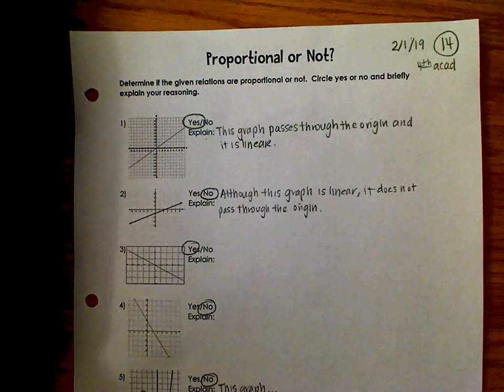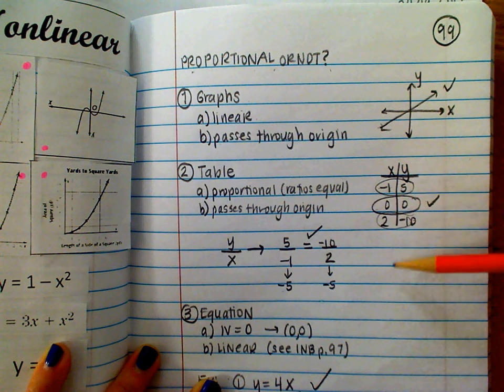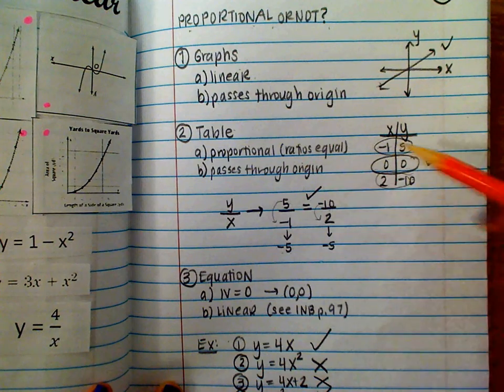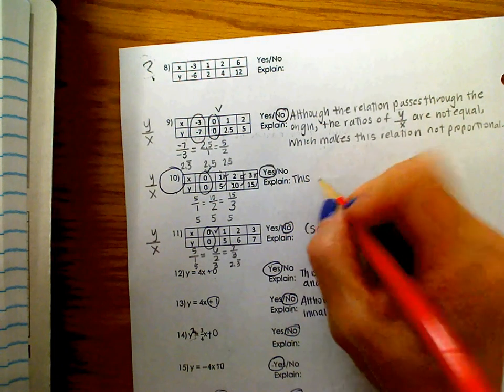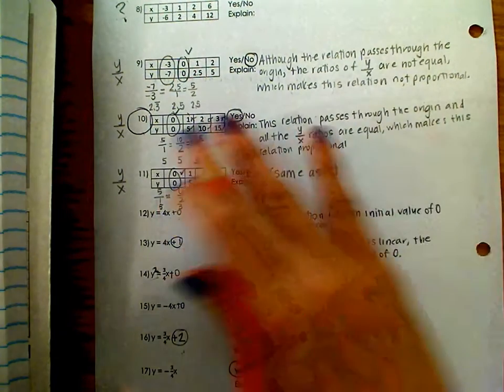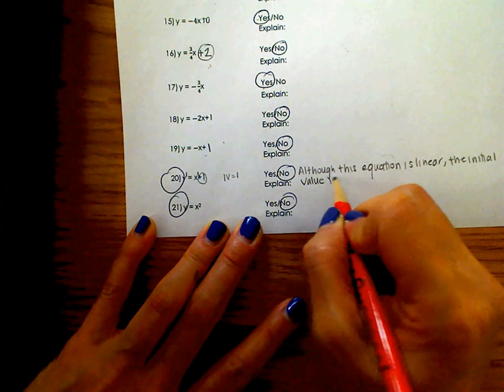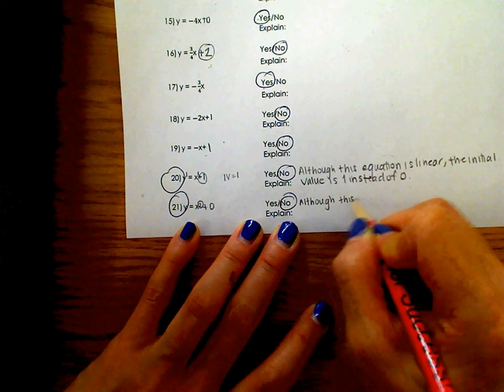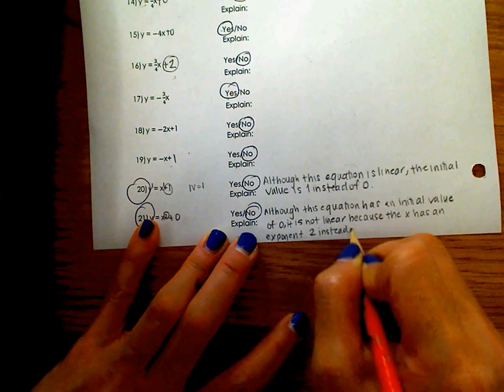WS "Proportional or Not?" (Homework 10, 20, 21)